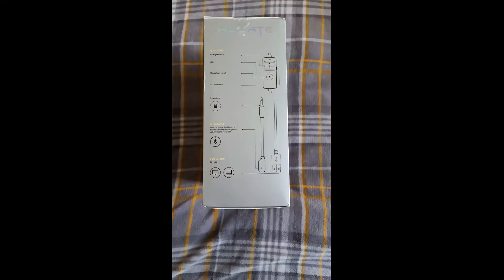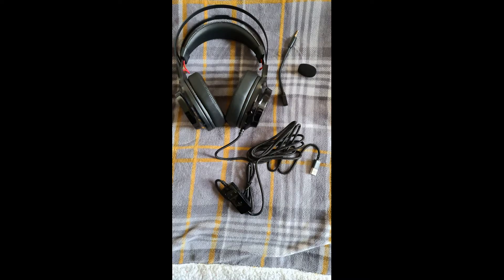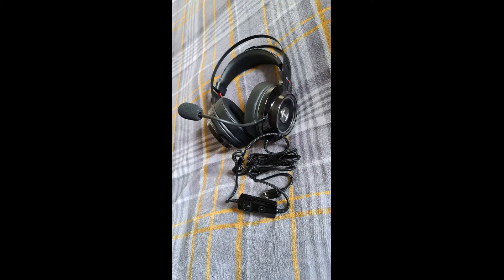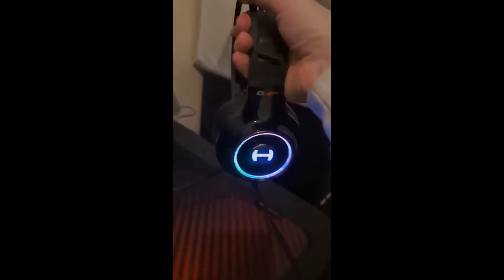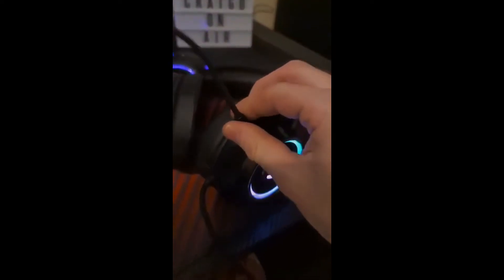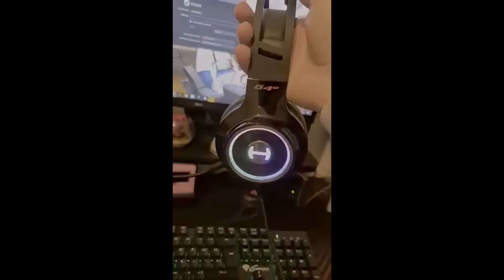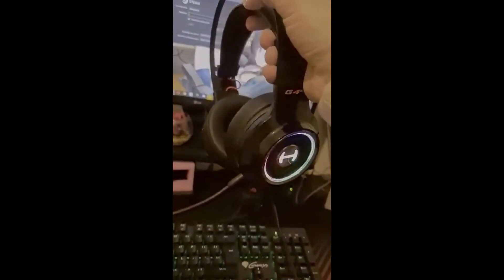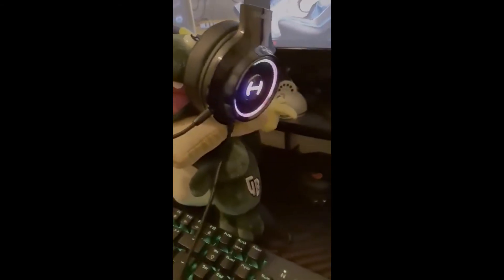Edifier G4 TE Gaming Headset Ruff First Look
Just for info most videos we upload have loads more info, which can be found on our website.

Our videos are not professional in any way and are made by students or gamers.

Tech videos are uploaded and recorded using a mobile phone, just for fun and make it easier for us.

For more gaming, esport, mobile and tech news head to our main